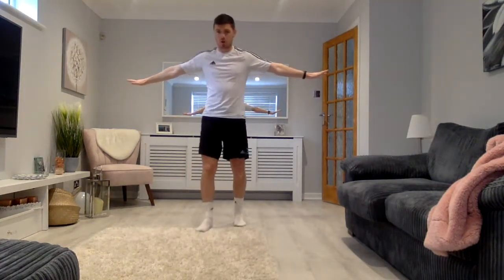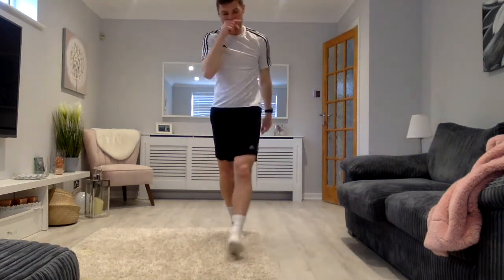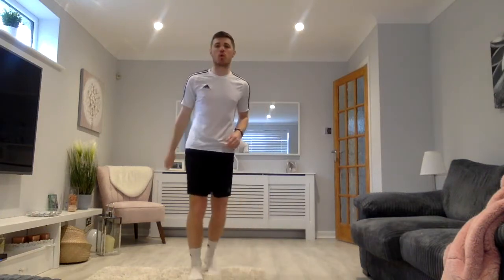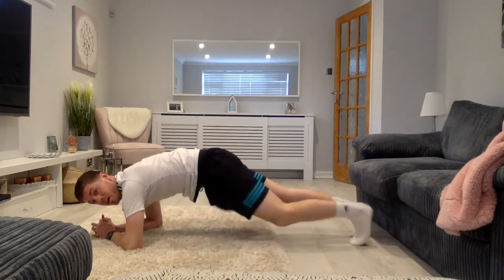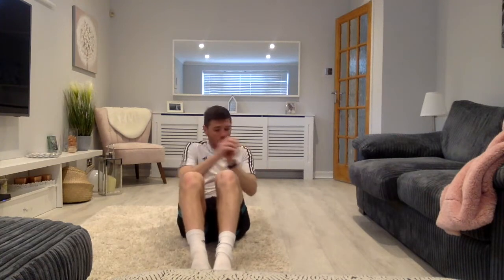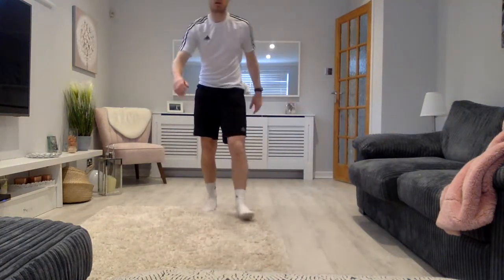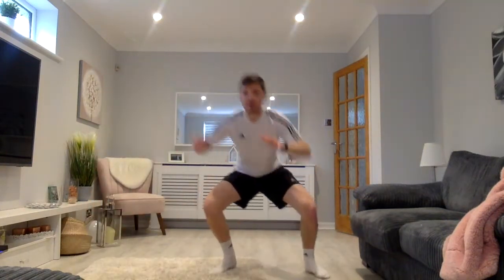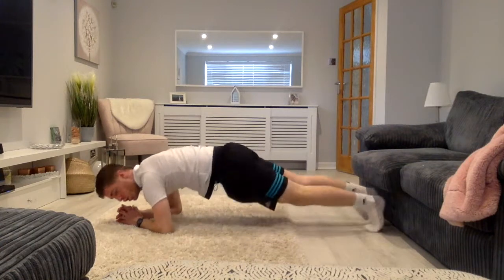Mr Smith's PE 10 minute workout - 2.4.20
Enjoy this 10 minute workout! This one really burns your tummy muscles!

See you tomorrow for another PE game :)